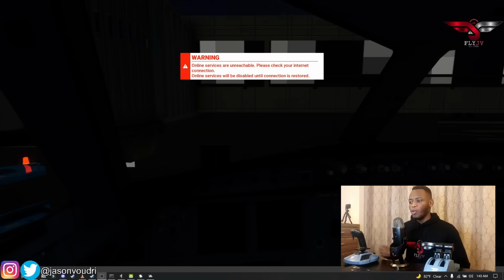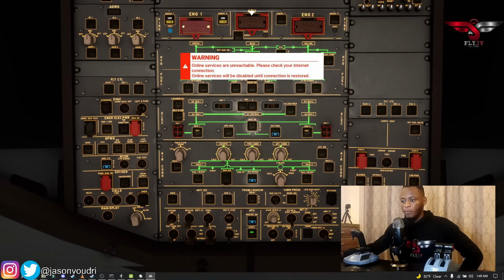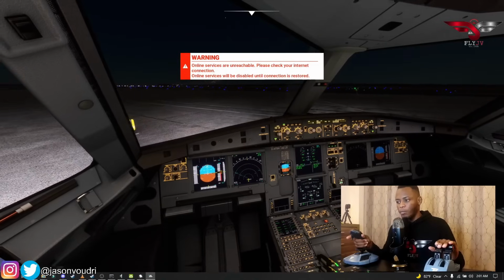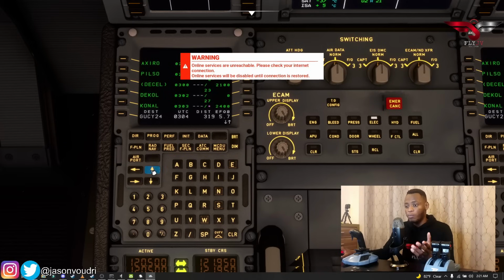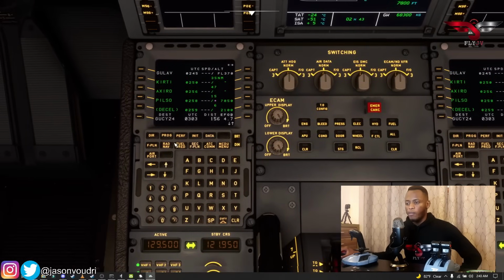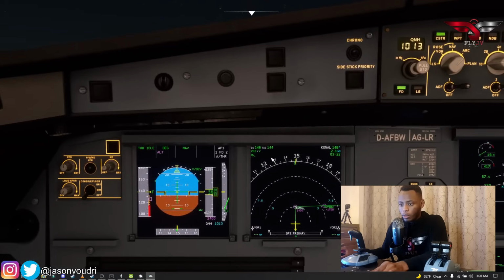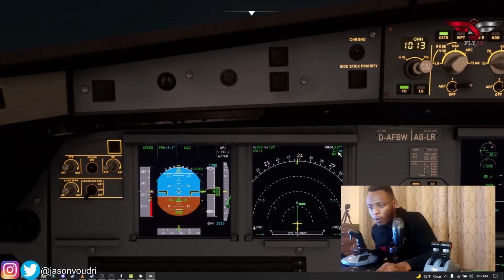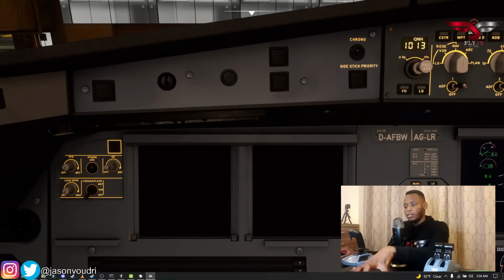Real A320 Pilot Plays Microsoft Flight Simulator 2020 - Realistic 2 HOUR A320 NEO Full Flight in 4K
REAL Airbus A320 AIRLINE PILOT PLAYS Microsoft Flight Simulator 2020 A32NX Fly by Wire MOD - Full REALISTIC 2 HOUR A320 NEO Flight from DSS GOBD DAKAR Blaise Diagne International Airport to CKY GUCY CONAKRY Gbessia International Airport at 37000 ft in ULTRA 4K 60 FPS Settings (GAMEPLAY) | TAKEOFF AND LANDING

In this Full Flight Video I include HOW TO:

Airbus A320 Cold and Dark Startup
Preliminary Cockpit Checks
Cockpit Preparation
MCDU FMS SETUP
Pushback
Engine Startup
Taxi
Takeoff
Climb
Cruise
Approach Preparation
Descent
Approach (Non Precision)
Landing
Taxi
Parking:
Airbridge (Jetway) Connection - Refuelling - Catering - Luggage Removal

THIS IS MY FIRST TIME DOING A FULL FLIGHT ON MICROSOFT FLIGHT SIMULATOR 2020, SO A LOT OF HILARIOUS AND UNEXPECTED THINGS HAPPENED!

Sit back, relax, and enjoy the flight!